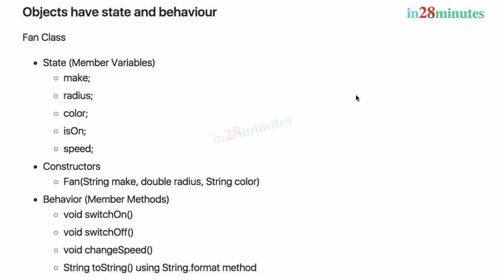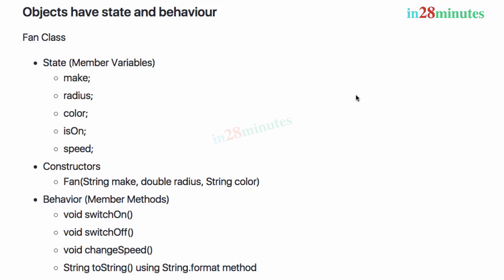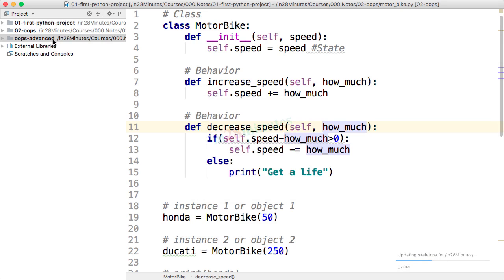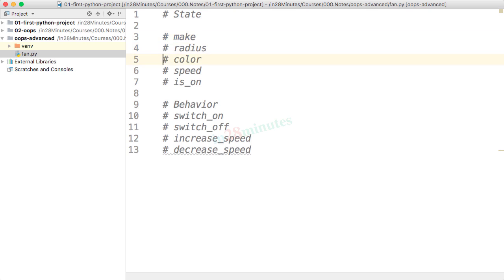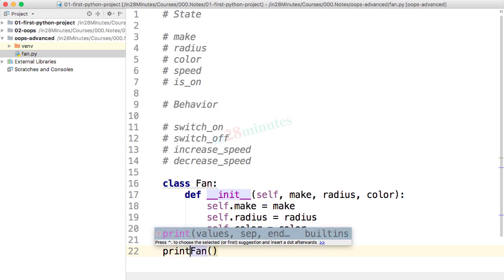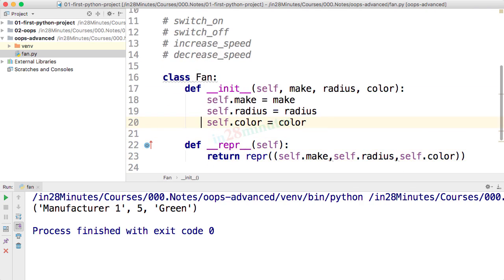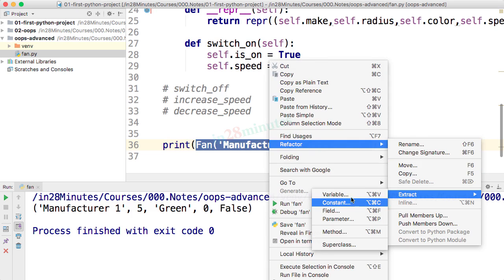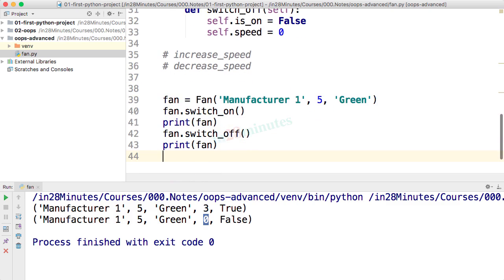video12 2 Step 02 Designing a Fan Class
Object Oriented Programming Again: Step 02 - Designing a Fan Class